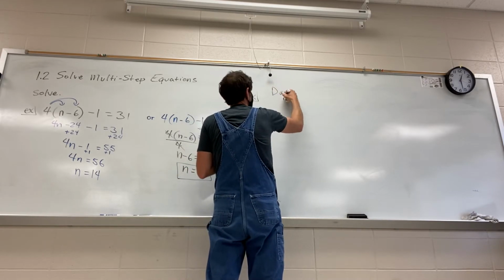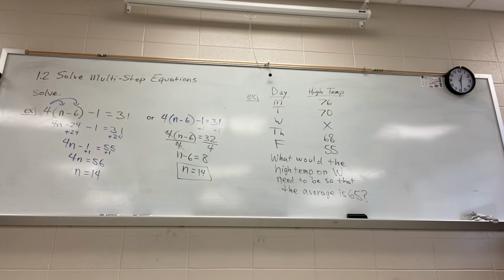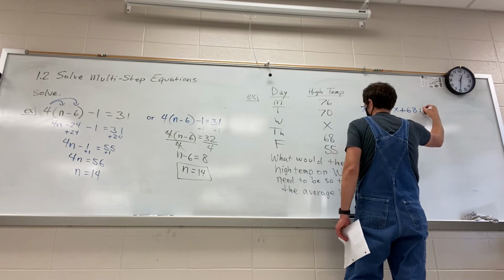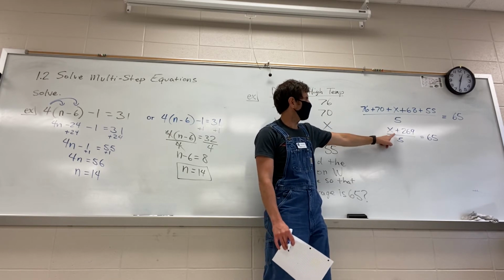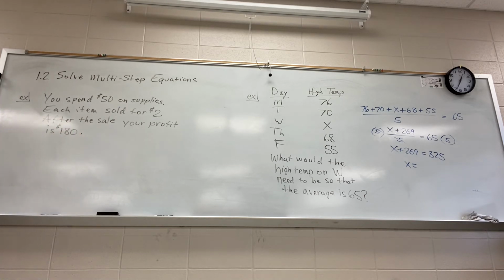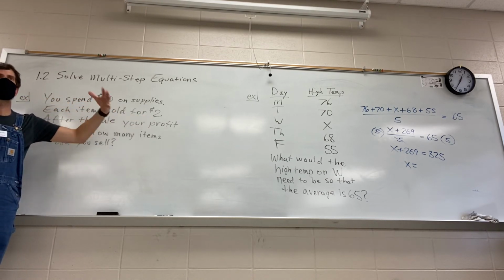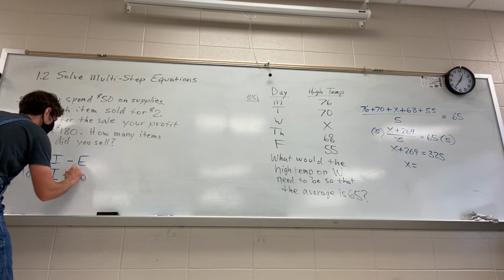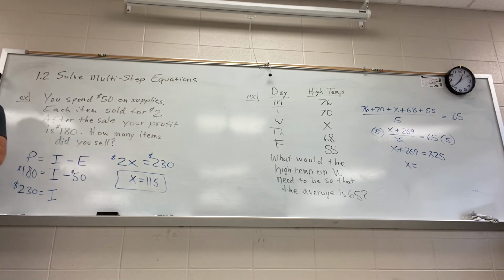Alg11.2 Solve Multi-Step Equations part 2